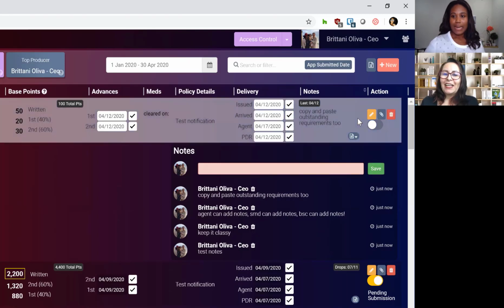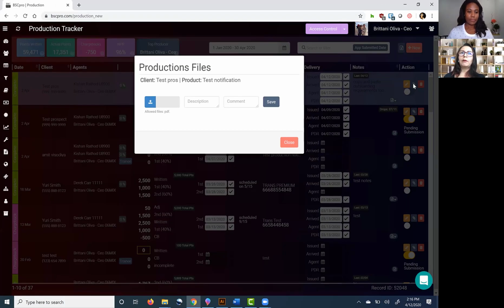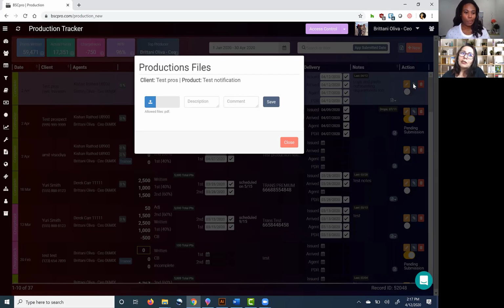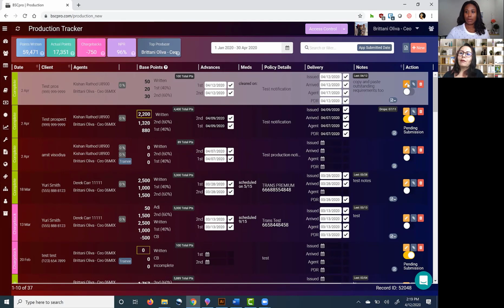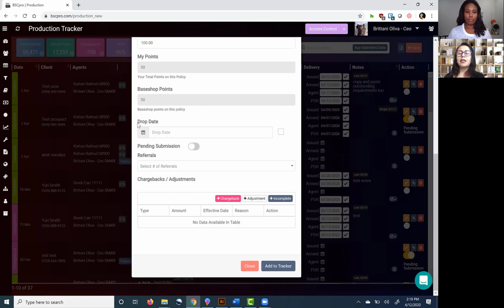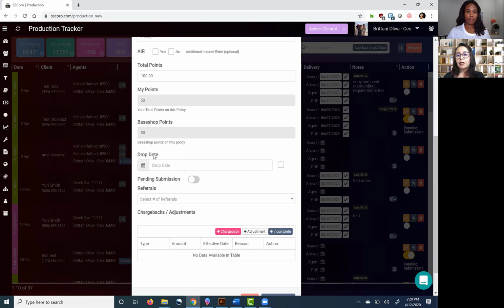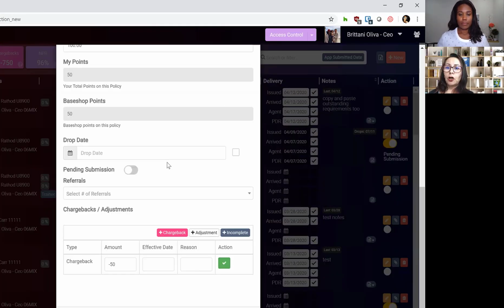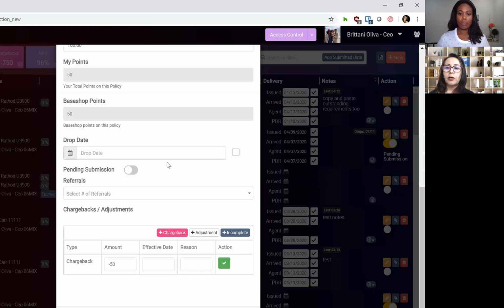BSCpro Production | Drop Dates and Attachments